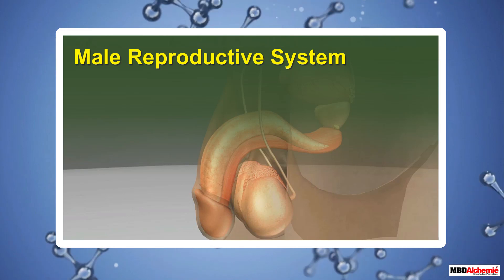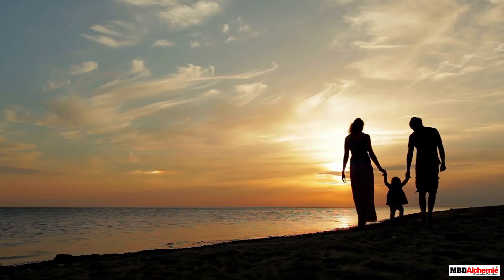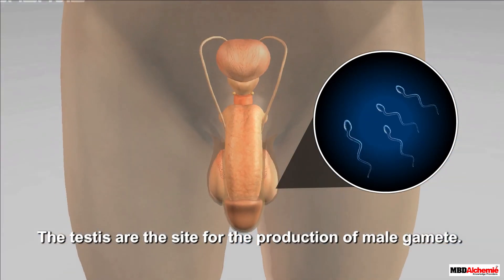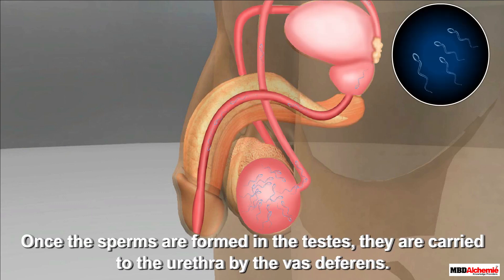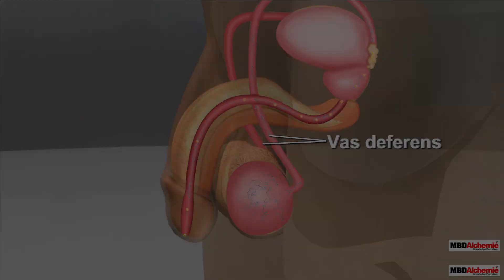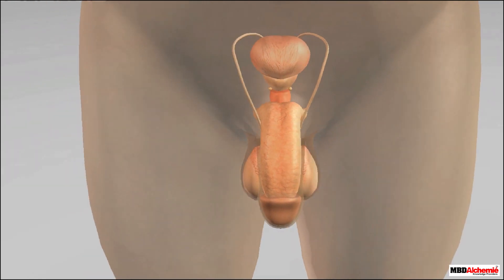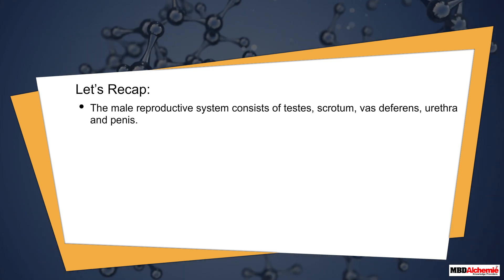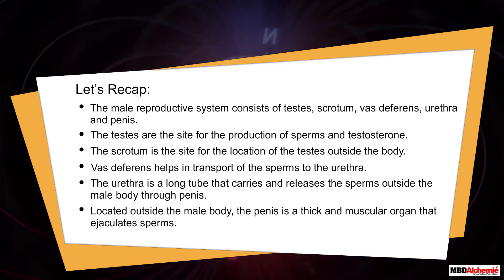Male Reproductive System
Aasoka presents a video that talks about the various parts of the male reproductuve system and their functions.